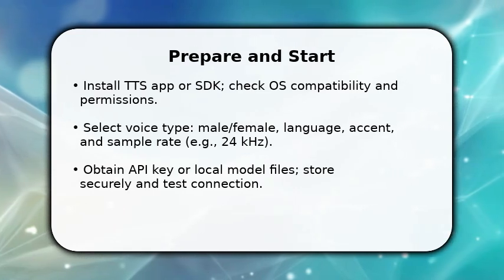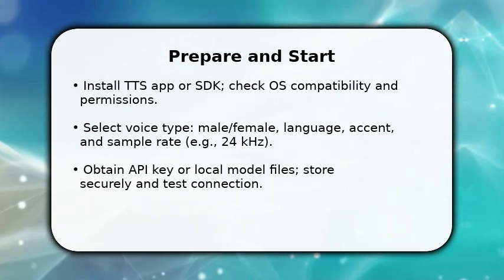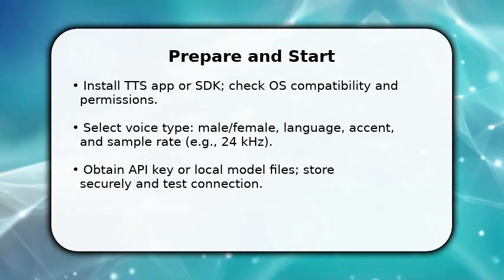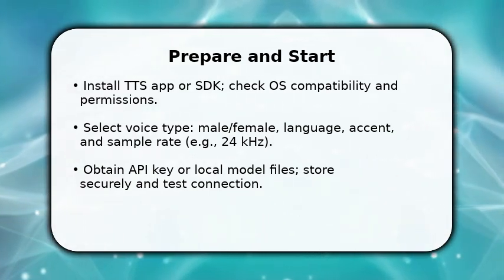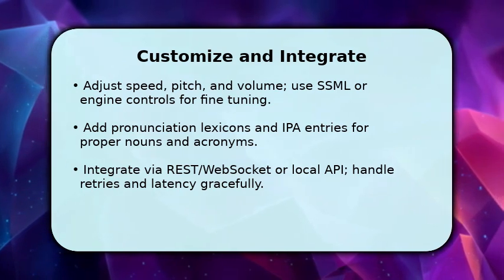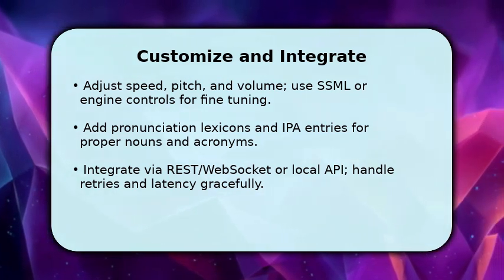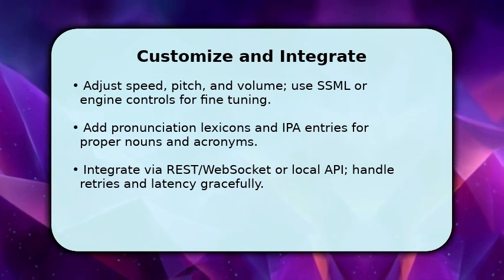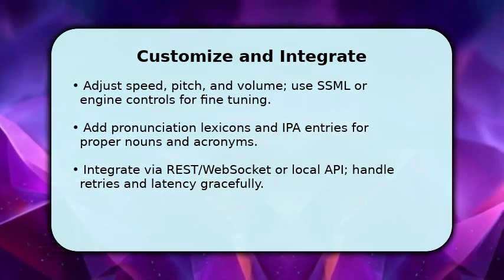How to Use Text to Speech Voice (full Guide)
How to Use Text to Speech Voice (full Guide) | 🔒 Surfshark VPN Deal — Stay private and secure. $1.99/mo + 3 Months Free ▸

Dive into the comprehensive guide on utilizing text-to-speech voice converters. Learn about different software options, customization settings for personalized listening experiences, and practical tips to enhance your daily tasks with this technology.

text to speech, ttsguide, voiceconversion, personalizeyourtalkingdevice, techtipsforaccessibility, audioassistance, speechsynthesis, howtousetexttospeech, digitalaidtechnology, screenreaders